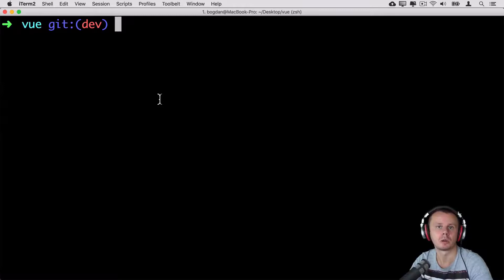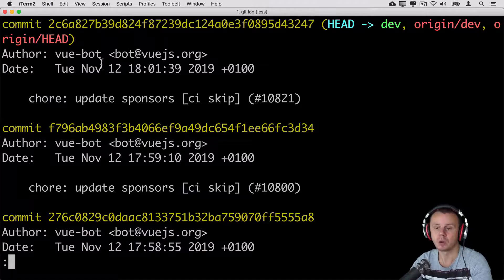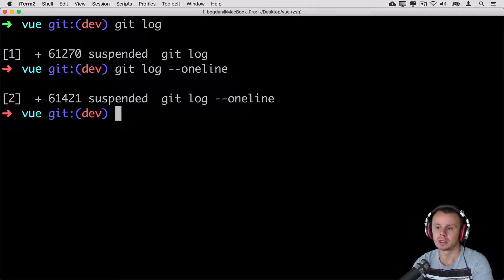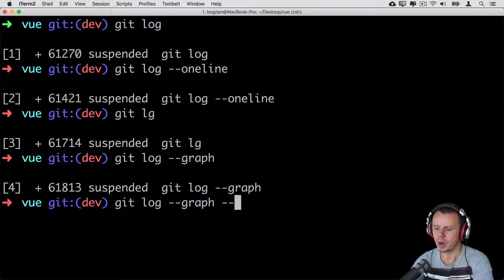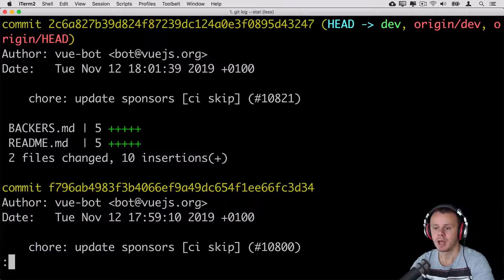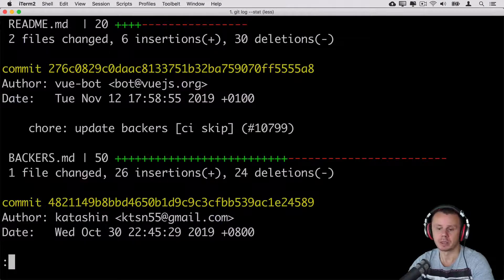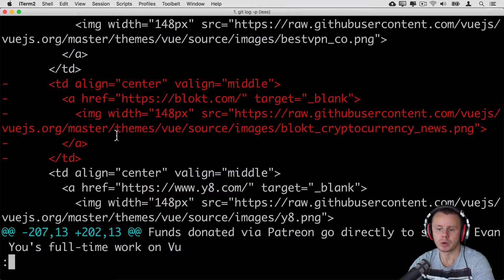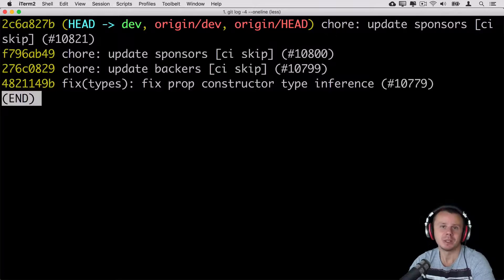Git log options - oneline, graph, stat | Advanced Git - 02